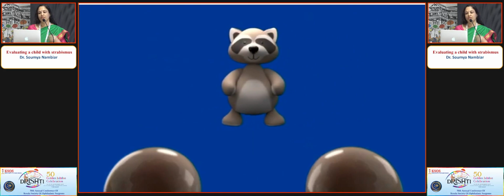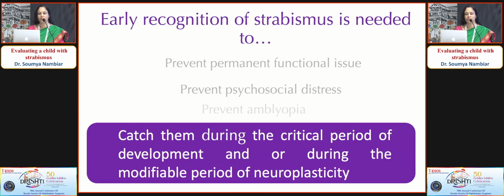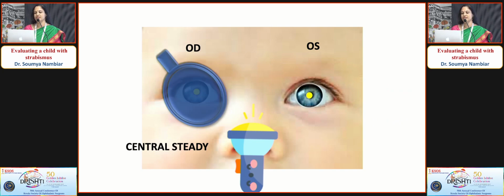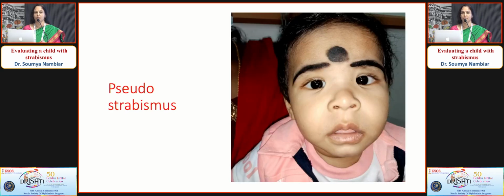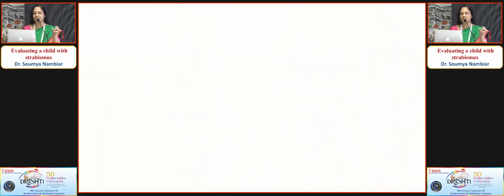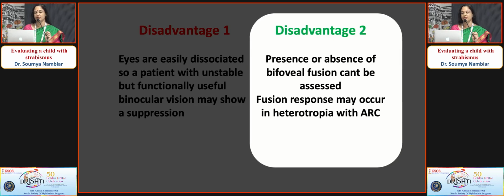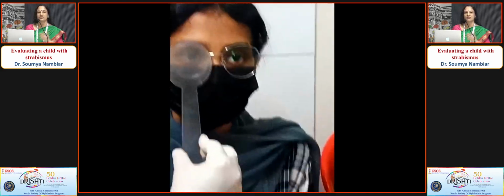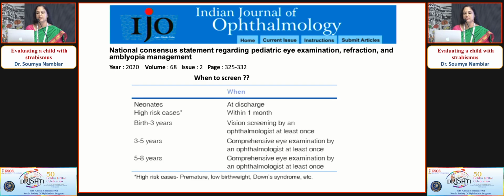KSOS2023 IC19 Topic Dr Soumya Nambiar Evaluating a child with strabismus